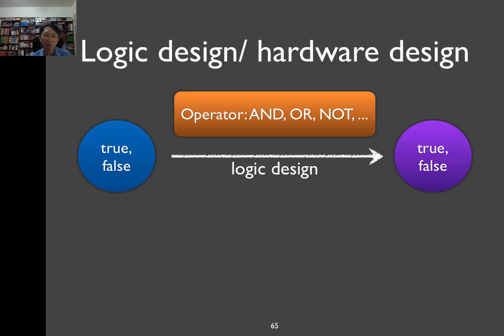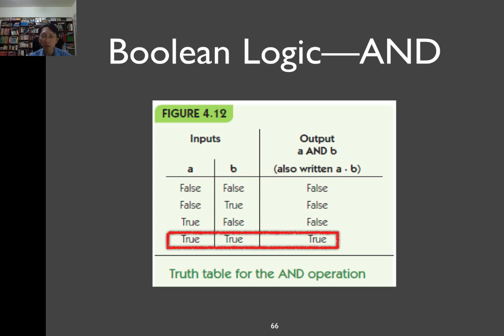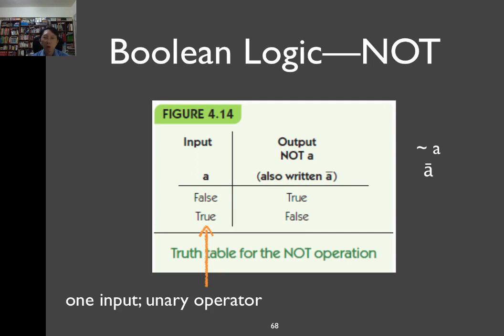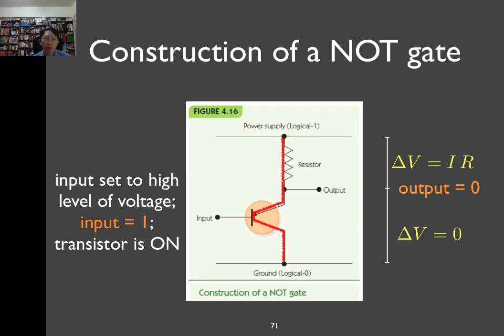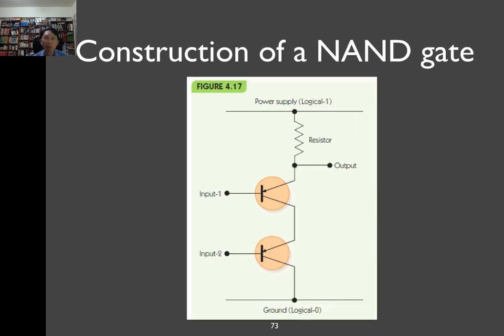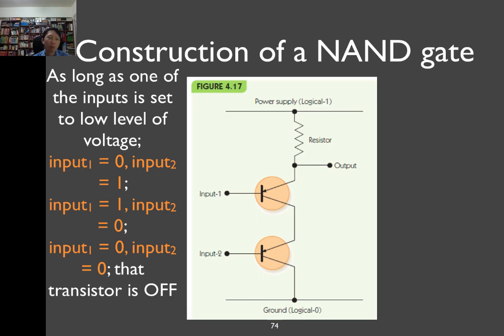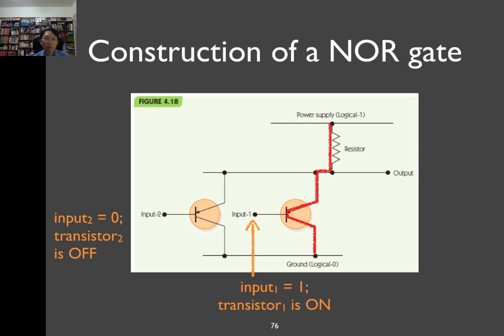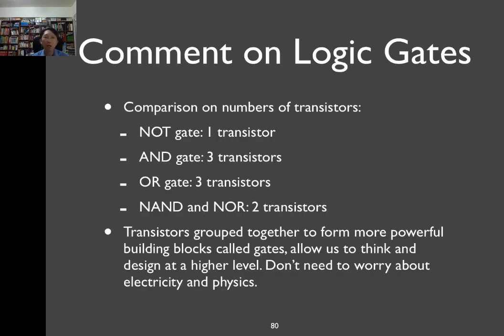eo107 lec03 04d